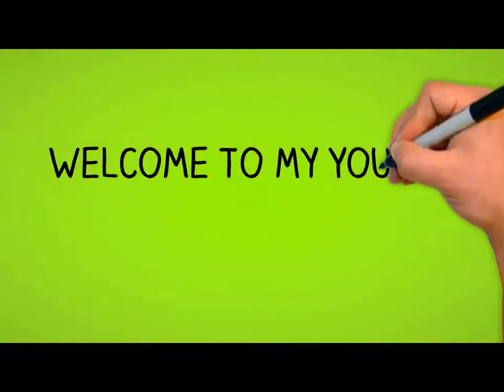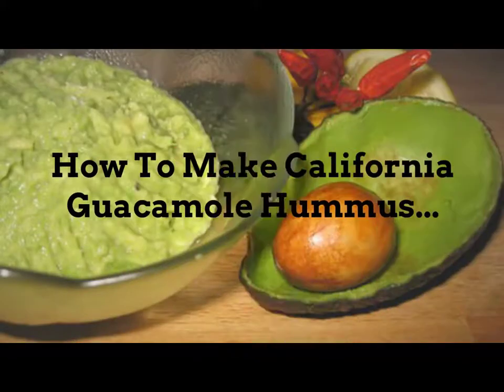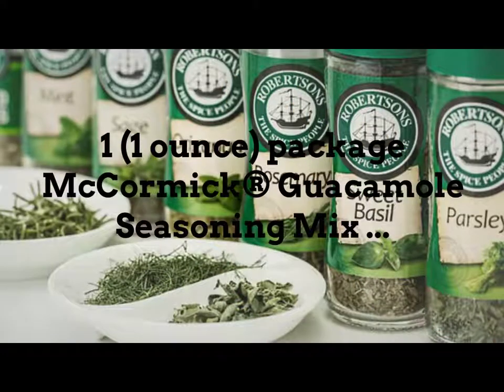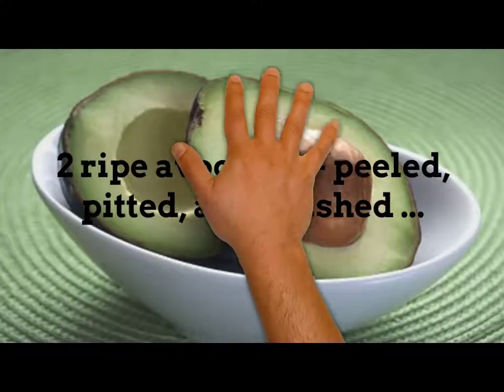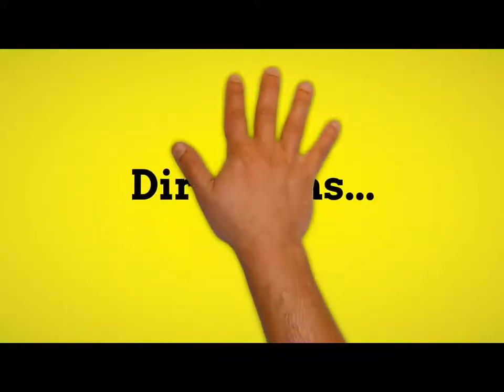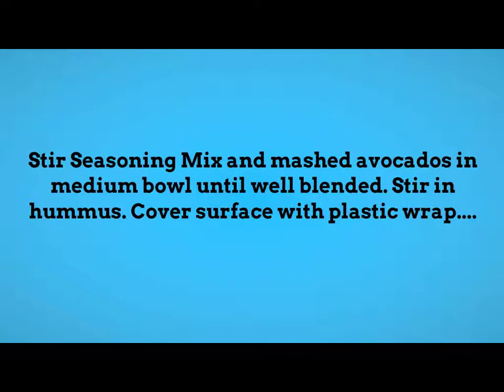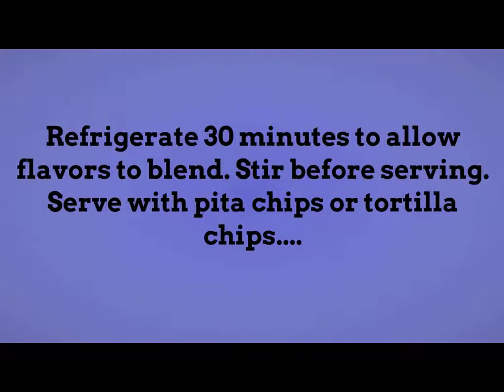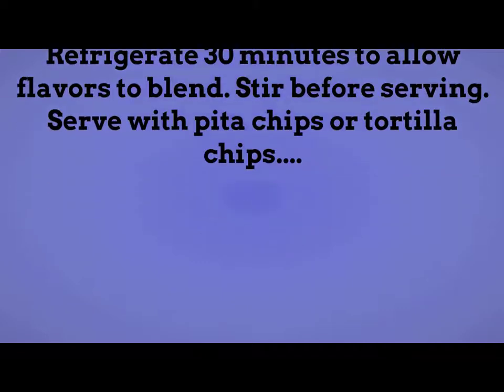How To Make California Guacamole Hummus Updated 2017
Two nibble time top picks in one show-halting plunge: Guacamole Hummus. California avocados, hummus and one bundle of McCormick Guacamole Seasoning are all you have to bring this rich, appetizing plunge to the table. Present with pita chips for plunging."